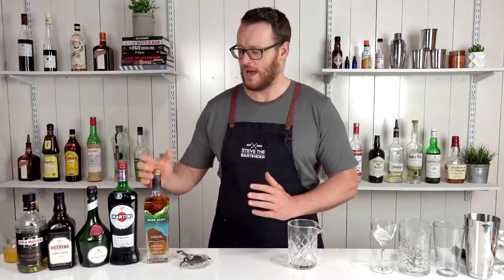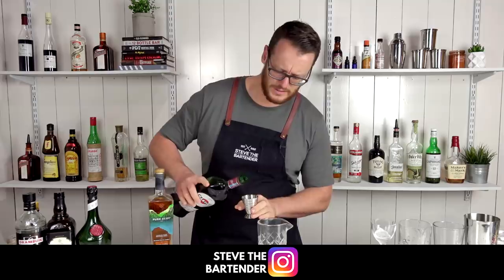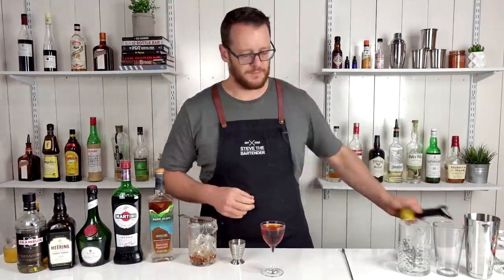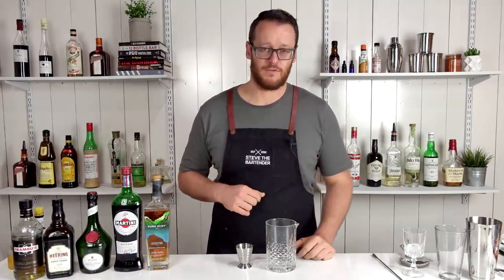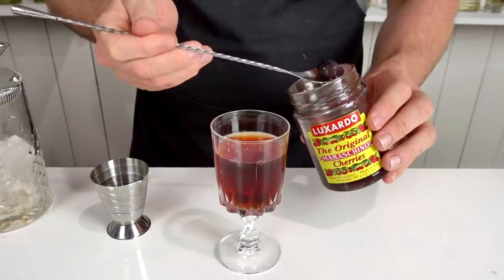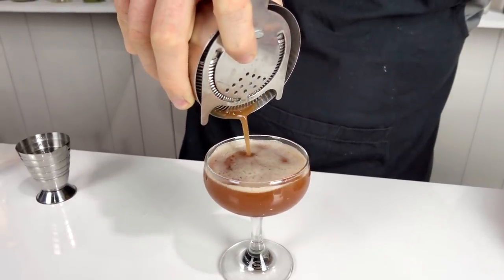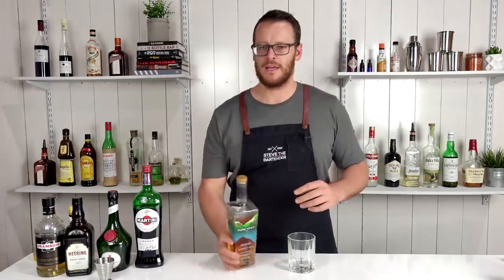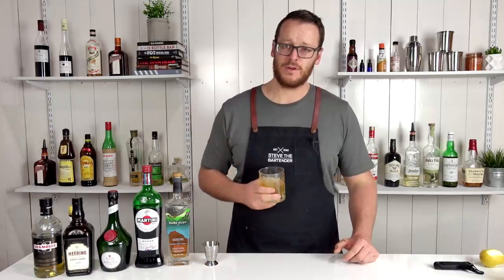4 MOST POPULAR SCOTCH WHISKY COCKTAILS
Here are the most popular Scotch whisky cocktails, as voted by my YouTube subscribers (over 2,000 votes received).

***BOBBY BURNS***
The Bobby Burns exhibits soft and smooth spice with subtle smoke. Of course, the flavour will alter depending on the Scotch whisky you decide to use.

INGREDIENTS
- 45mL Blended Scotch Whisky (1½ oz)
- 45mL Sweet Vermouth (1½ oz)
- 22.5mL Dom Benedictine (¾ oz)

METHOD
1. Combine the ingredients into your mixing glass
2. Stir with ice
3. Strain into a chilled, stemmed cocktail glass
4. Garnish with a twist of lemon

***ROB ROY (SCOTCH MANHATTAN)***
The Rob Roy is essentially a Scotch Manhattan. It will be a slightly less sweet version of a classic Manhattan. In my case, it displayed sweet, subtle smoke with honeyed fruit on the palate, courtesy of the Pure Scot Whisky.

INGREDIENTS
- 45mL Scotch Whisky (1½ oz)
- 22.5mL Sweet Vermouth (¾ oz)
- 2 Dashes of Angostura Bitters

METHOD
1. Combine all ingredients into your mixing glass
2. Stir with ice
3. Strain into a chilled coupe glass
4. Garnish with a maraschino cherry

***BLOOD & SAND***
The Blood & Sand is yet another cocktail featured in Harry Craddock's Savoy Cocktail Book. There are complex flavours of sweet, fresh orange and cherry that are ideal for all Scotch cocktail fans.

INGREDIENTS
- 22.5mL Scotch Whisky (¾ oz)
- 22.5mL Sweet Vermouth (¾ oz)
- 22.5mL Heering Cherry Liqueur (¾ oz)
- 22.5mL Fresh Orange Juice (¾ oz)

METHOD
1. Combine all ingredients to your cocktail shaker
2. Shake with ice
3. Strain into a chilled coupe glass
4. Garnish with a twist of orange

***RUSTY NAIL***
Drambuie's intriguing spices and honey play an integral role in this simple recipe. Personally I like it a little sweeter so I'm a little more heavy handed with the Drambuie, utilising a 2:1 ratio. If you prefer it less sweet, use a 2:1 (whisky:Drambuie) ratio.

INGREDIENTS
- 45mL Scotch Whisky (1½ oz)
- 22.5mL Drambuie (¾ oz)

METHOD
1. Generously add ice to a double old fashioned glas
2. Add the Drambuie & Scotch Whisky (in your preferred ratio)
3. Garnish with a citrus twist